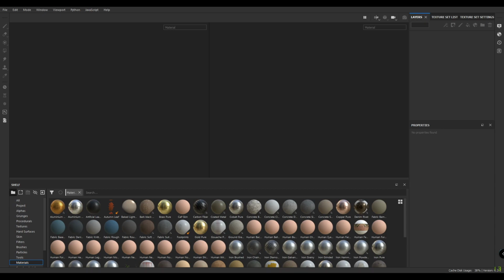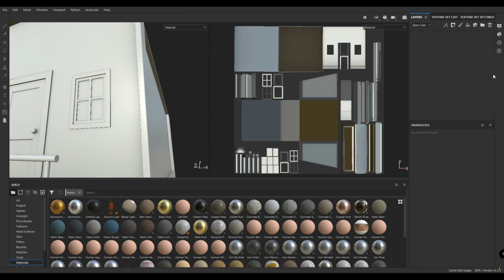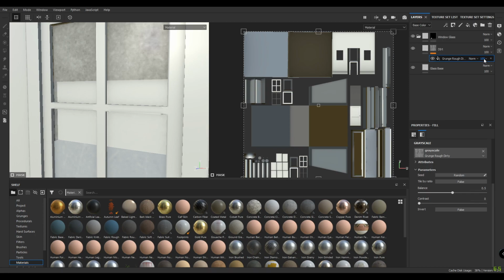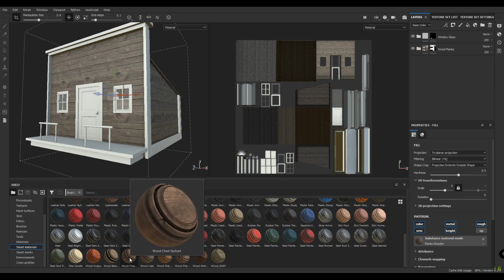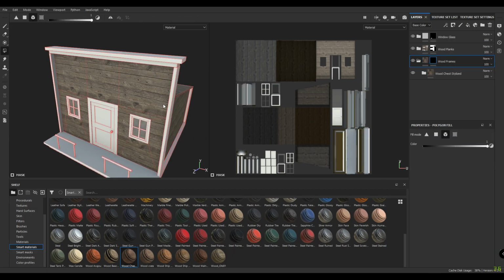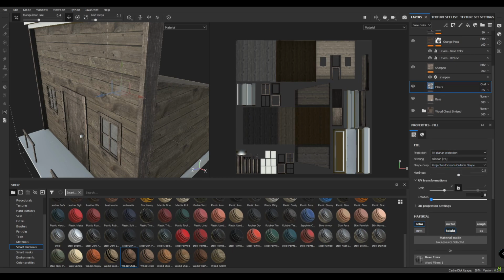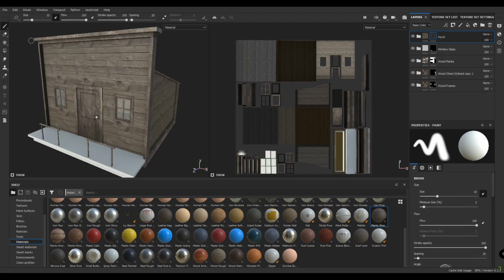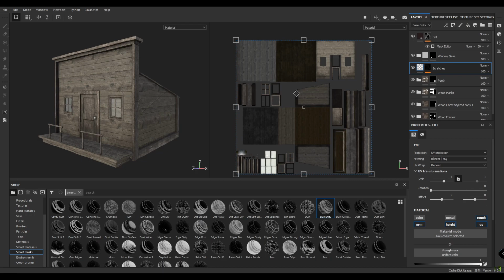Environment BG Modeling in Maya & Substance Painter | Part : 3 - Texturing in Substance Painter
Do you want to get started in game assets and level designing but don’t know where and how to begin?

In this video we are going to learn everything about how to model and texture this environment game asset using Autodesk Maya and Substance Painter.